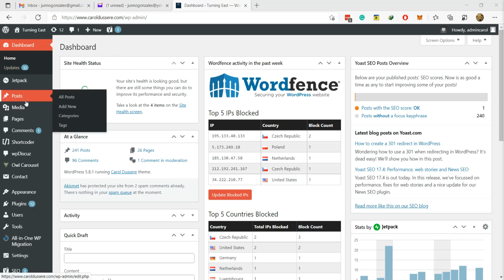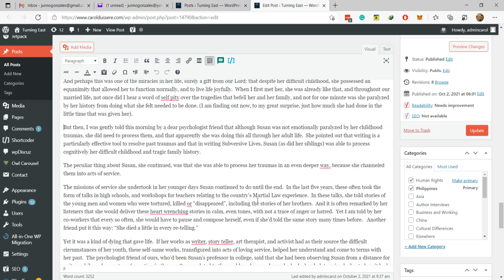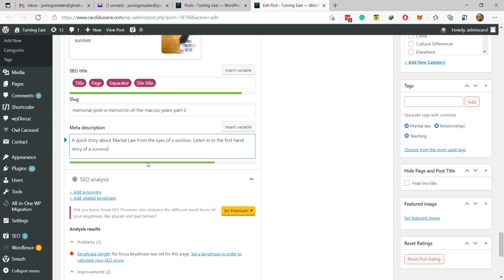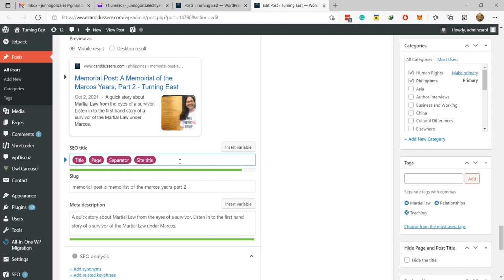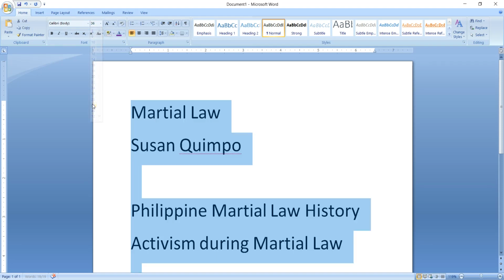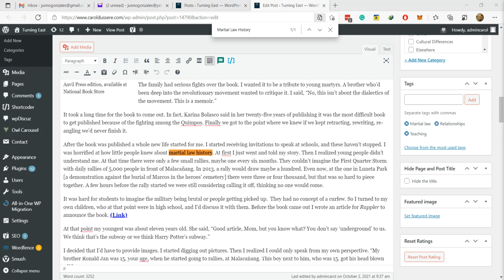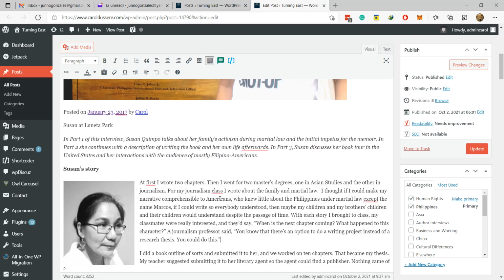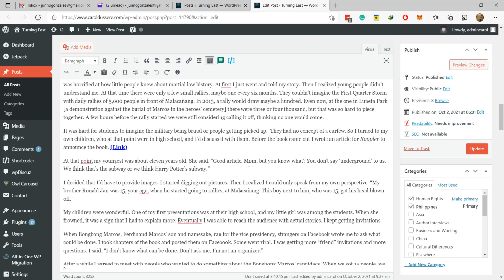SEO Part 1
Crash Course in SEO for Carol Dussere